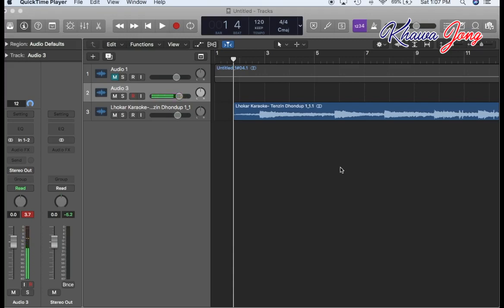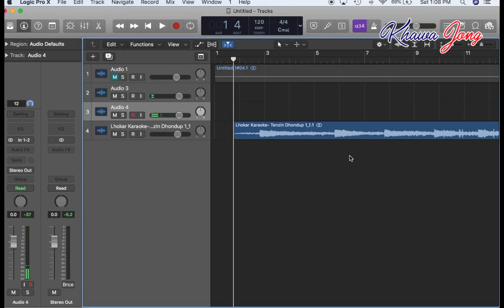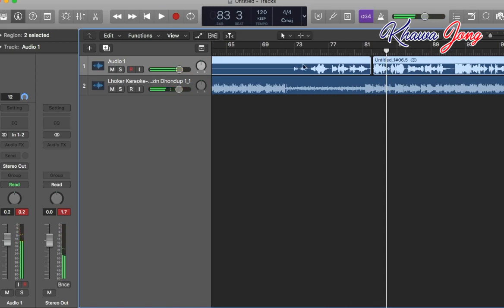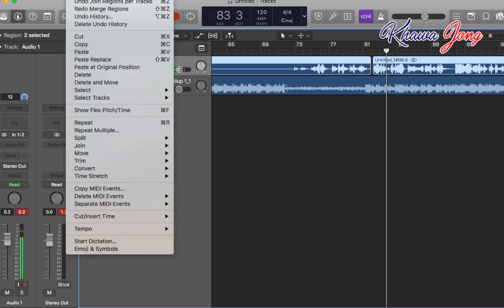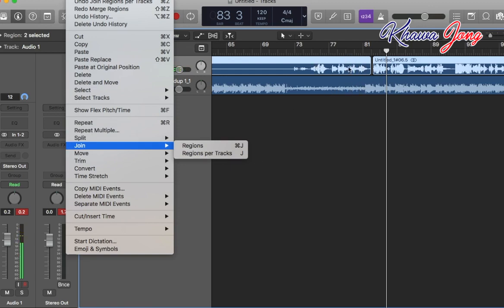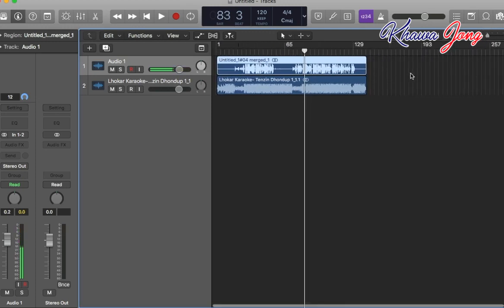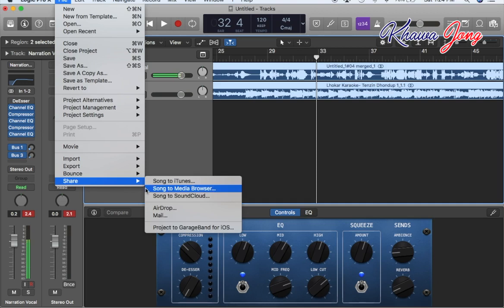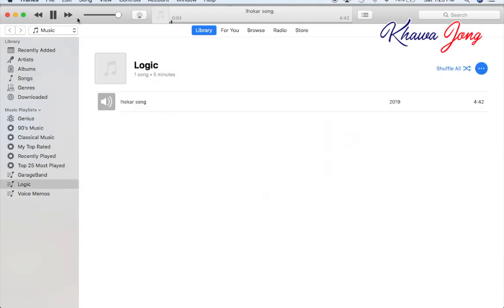How to Mix Vocal on Logic Pro X 2019 | Audio Edition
Love and compassion are necessities, not the luxuries. Without them, humanity cannot survive.

MixVocalonLogicPro X#